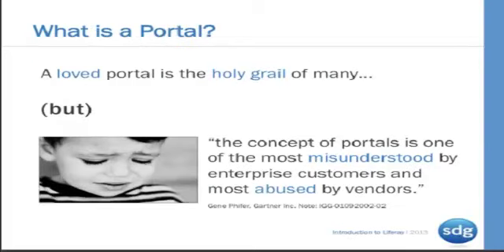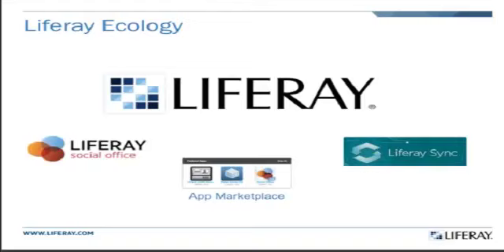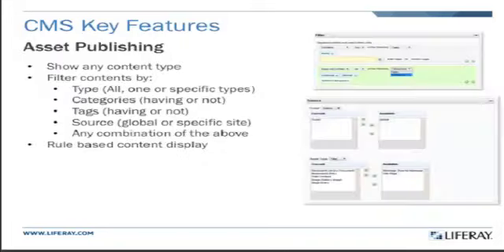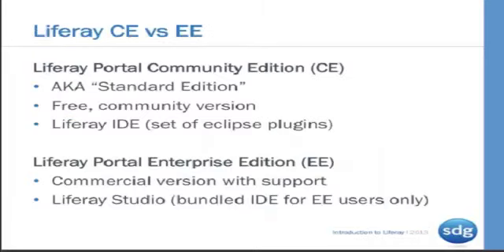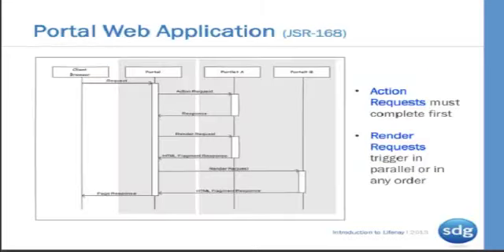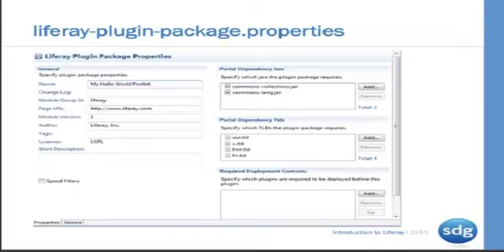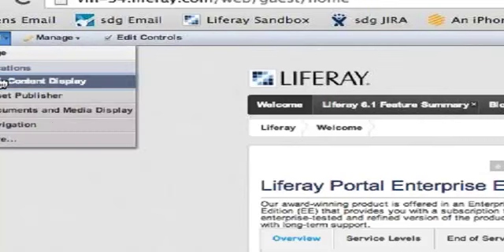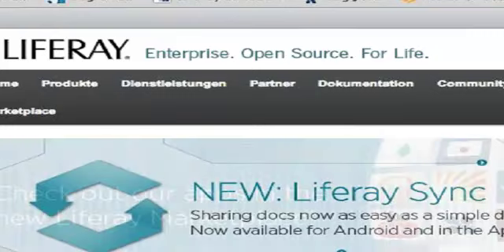March Java User Group